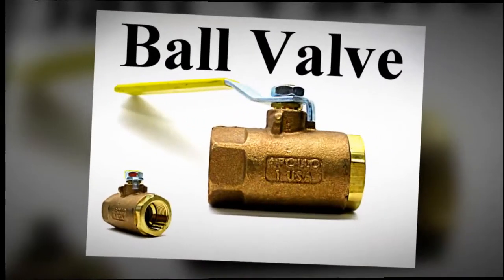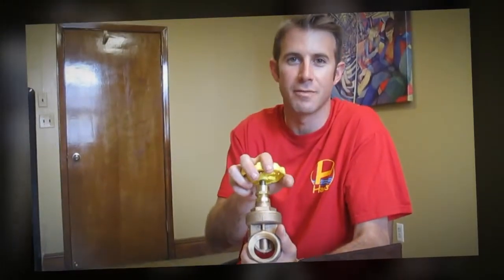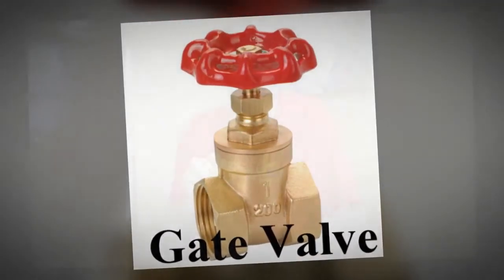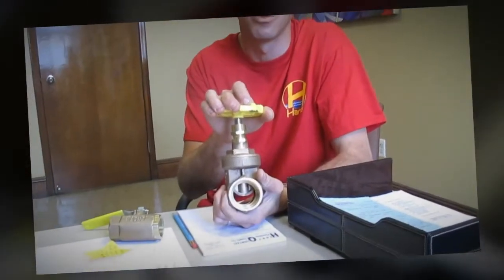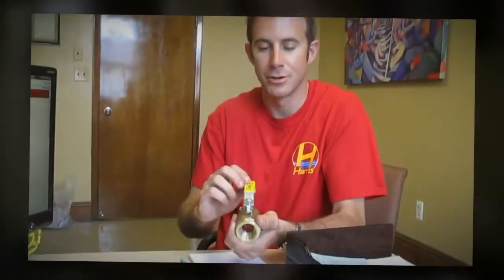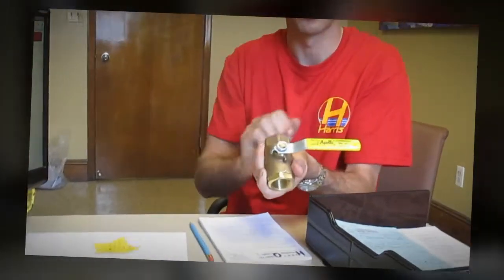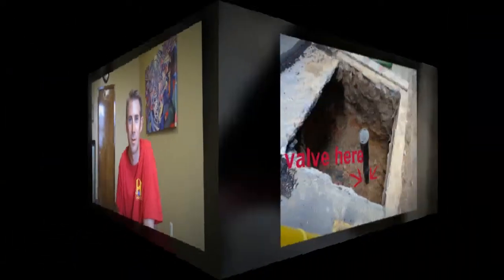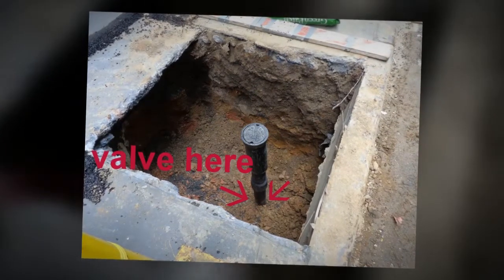Water Main Ball Valves and How They Function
Info on ball valves, how they function and what to do if they break
Harris Water Main & Sewer Contractors -- the only 4th generation family owned and operated Water Main and Sewer Co.   We proudly serve NYC and its boroughs for over 90 years.